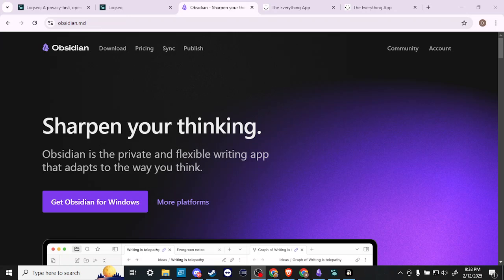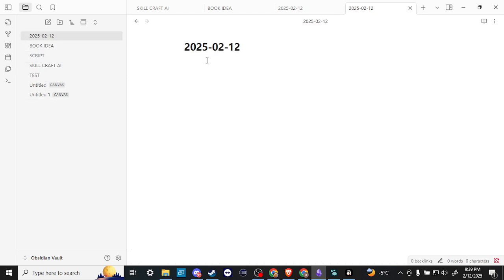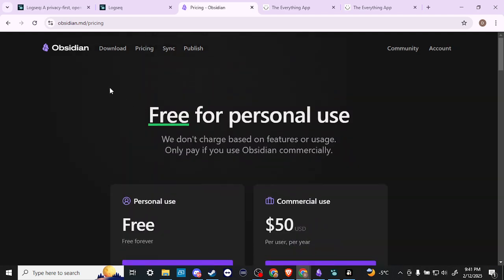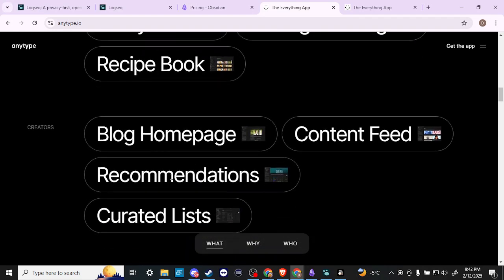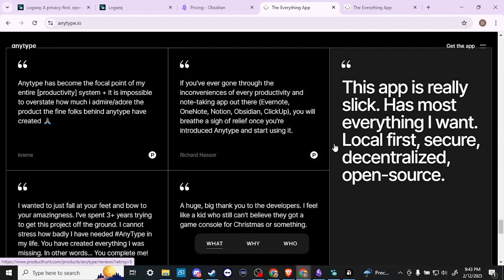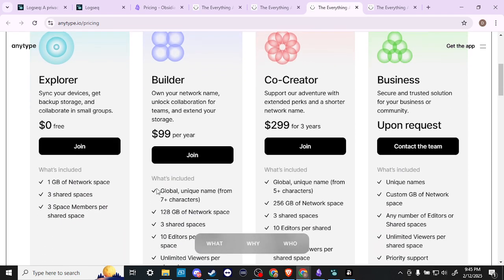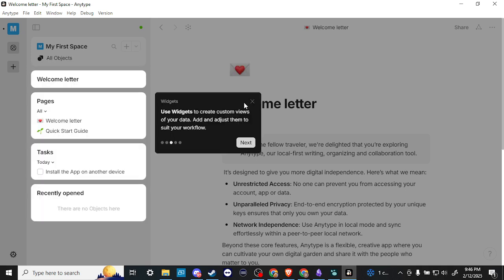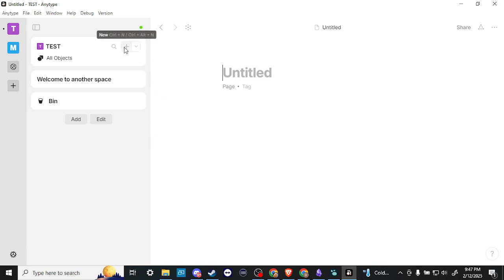Obsidian Vs Anytype - Full Guide (2025)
Compare Obsidian and Anytype with this in-depth analysis, covering their features, offline capabilities, data privacy, customization, and best use cases to help you choose the right note-taking app.